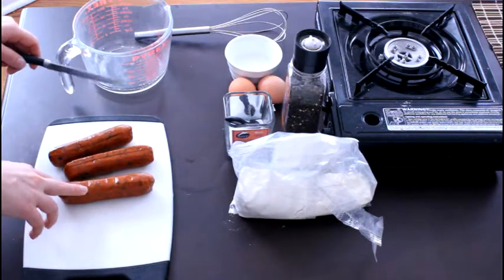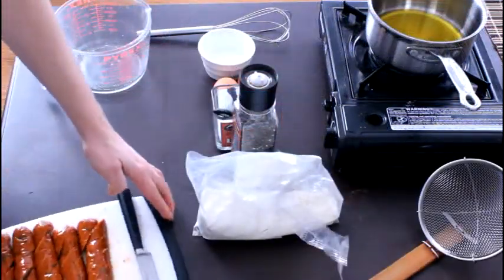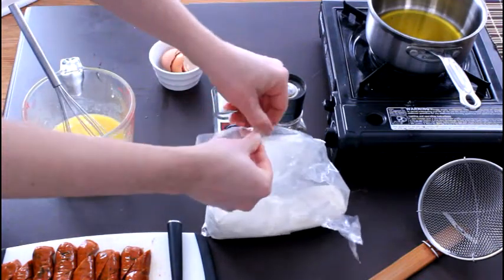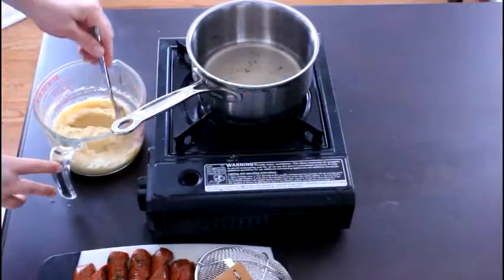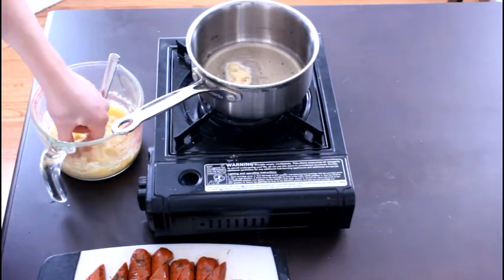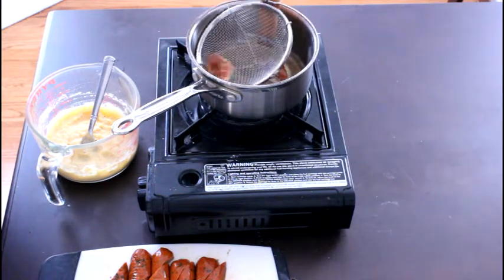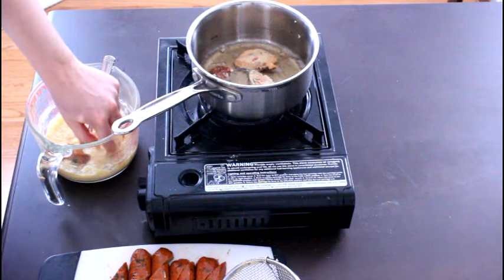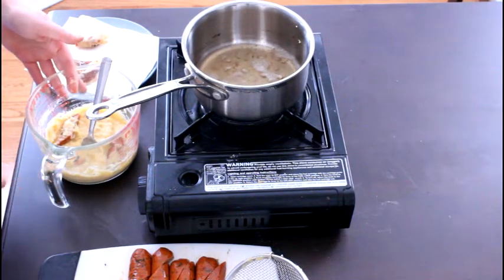[Paleo Cooking] Mini Corn Dogs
Episode 61: Mini Corn Dogs

This is a great Paleo alternative to the frozen mini corn dogs in the store or drive thru.